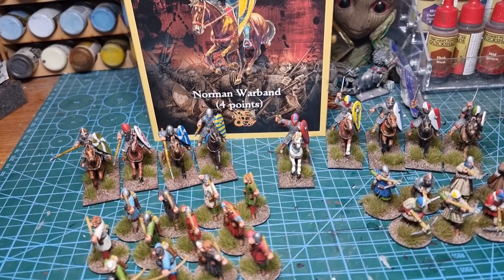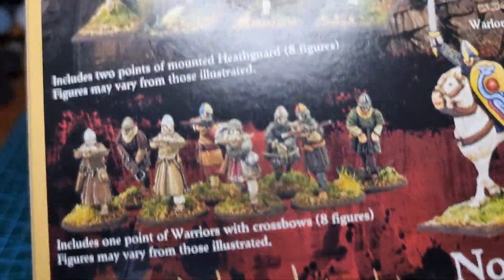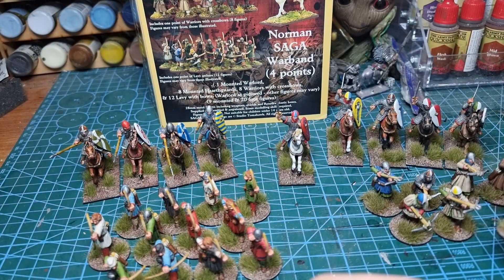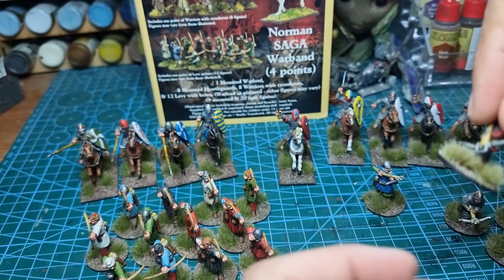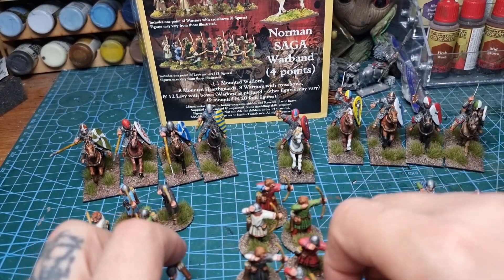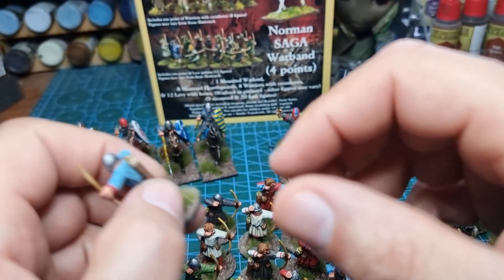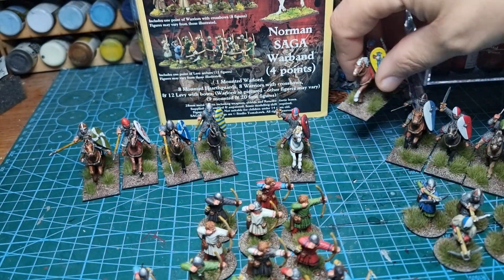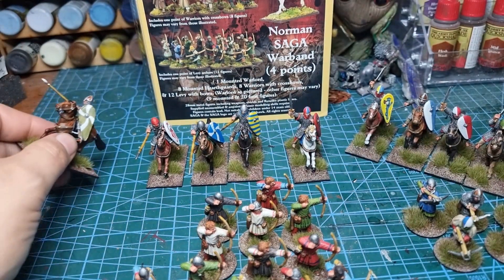unboxing/showcase norman 4pt war band box for saga from Gripping Beast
After painting the 4pt box on our Friday live paintalong.  just showing finished war band. thanks to Gripping beast for supplying the miniatures.